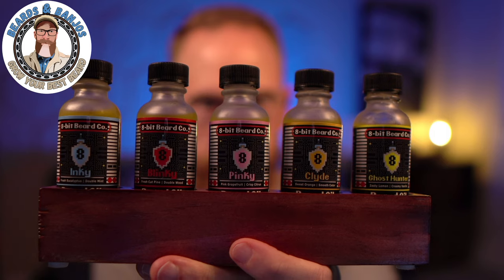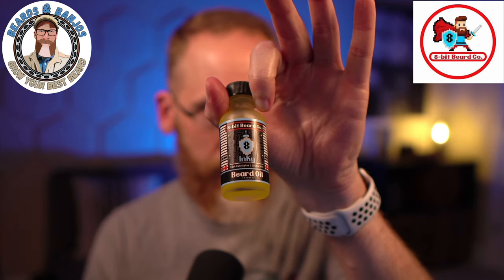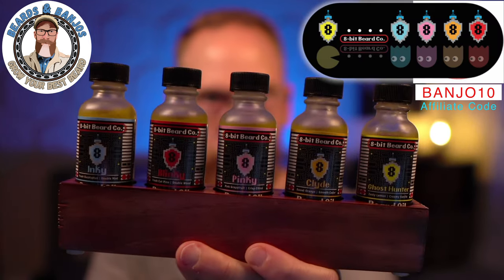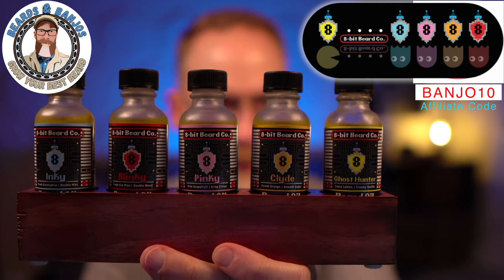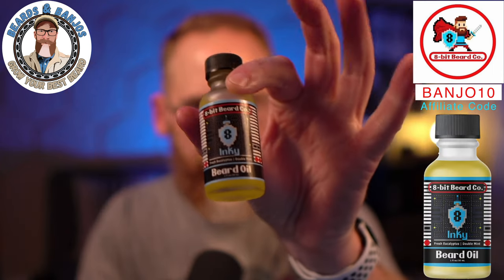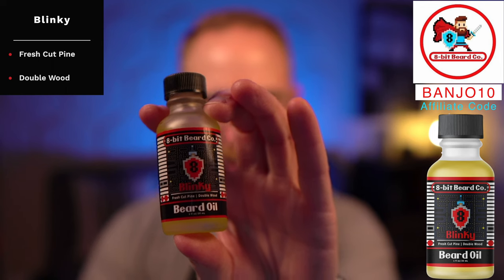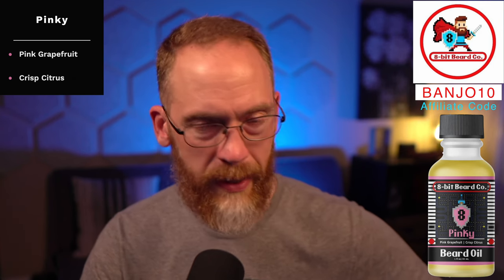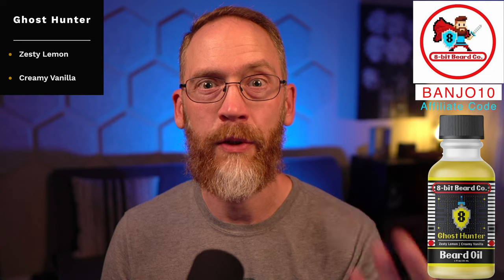8 bit Beard Co - Classic Essentials Collection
Check out the newly released Classic Essentials Collection from 8-bit Beard Co. that features an exclusive new carrier oil blend and scents that use only essential oils.